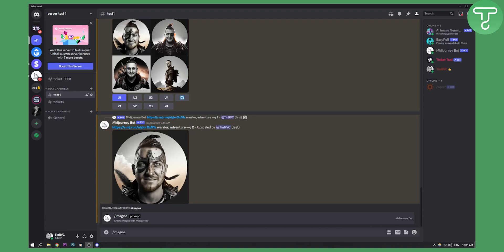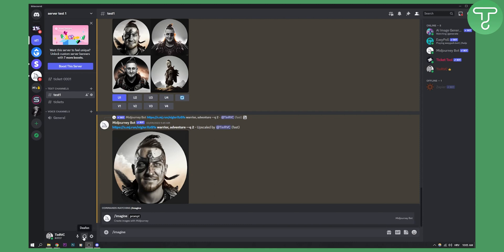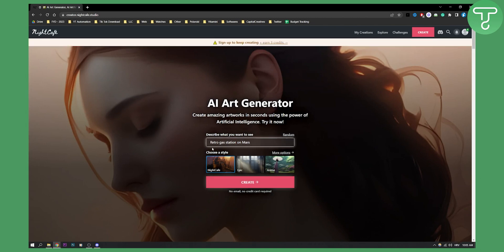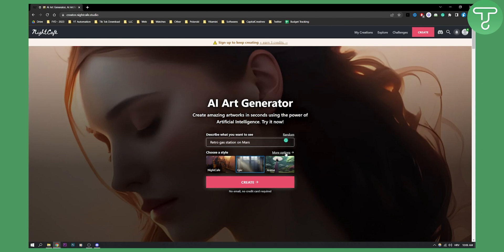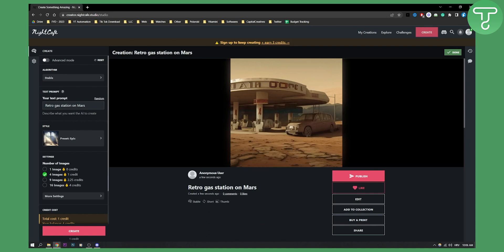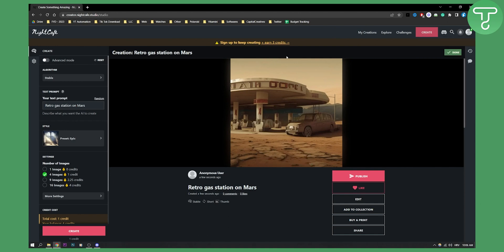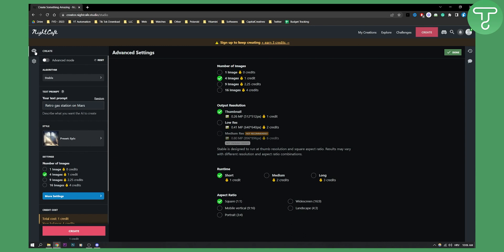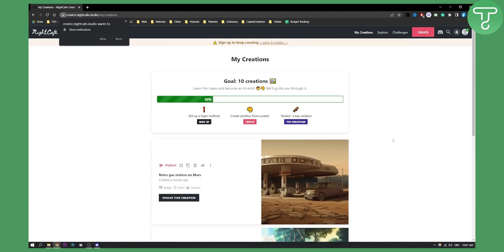How to Use Midjourney Without Discord (Similar Midjourney App)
In this video, I will show you how to use midjourney without discord